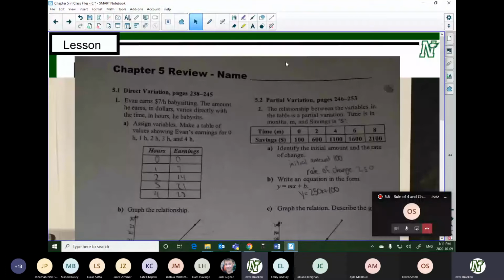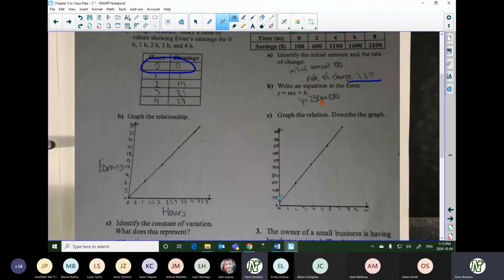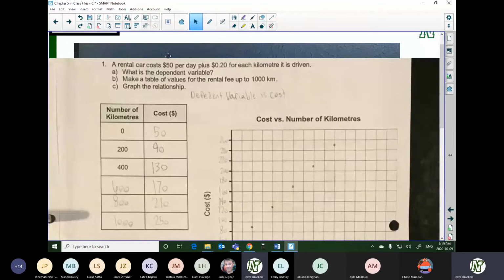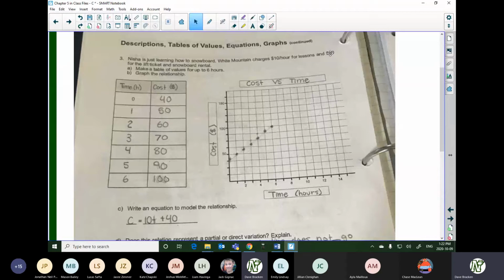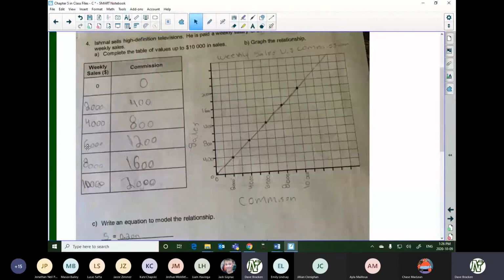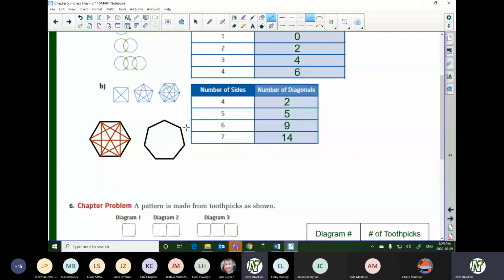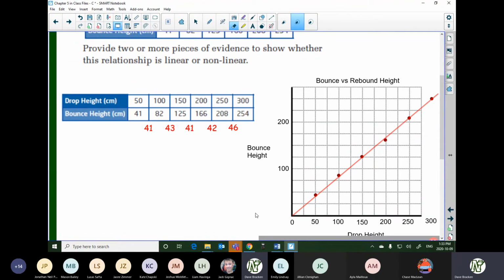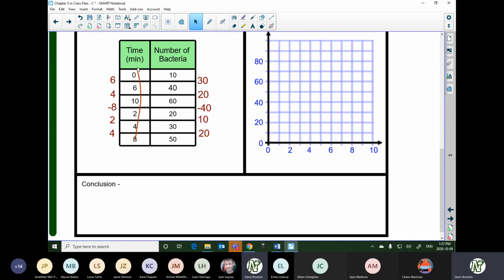Chapter 5: Assignment Solutions